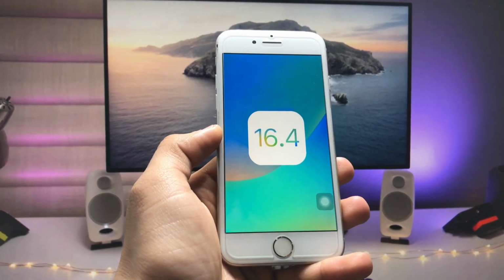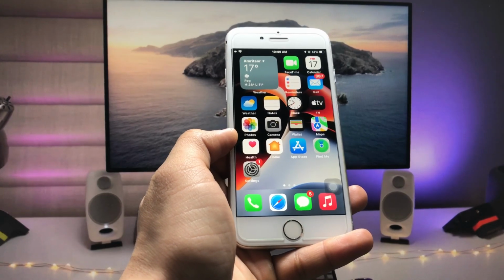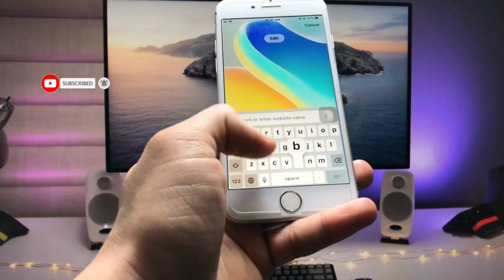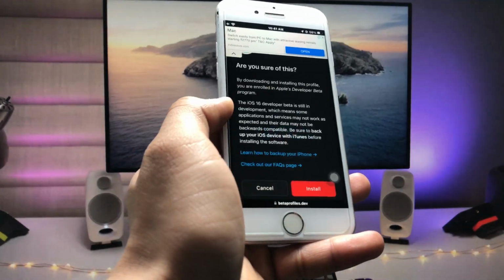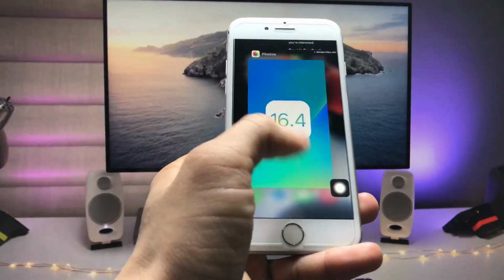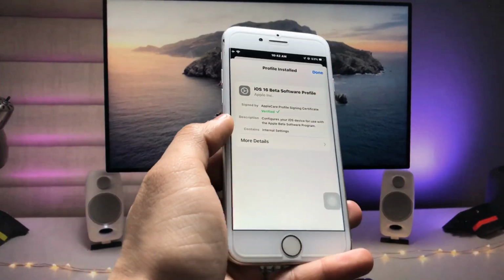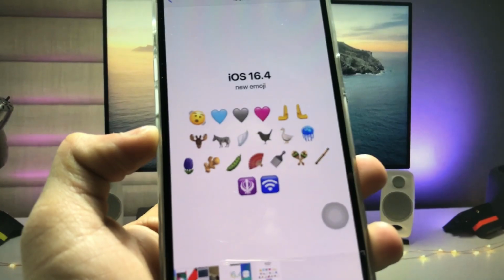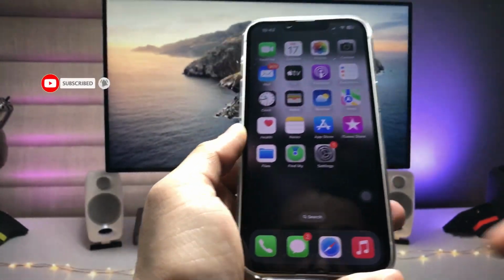iOS 16.4 BETA1 Released - How to Install iOS 16.4 Beta 1 update on any iPhone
Hi Guys Today I Am Going To show you